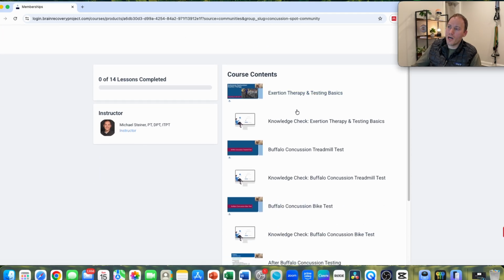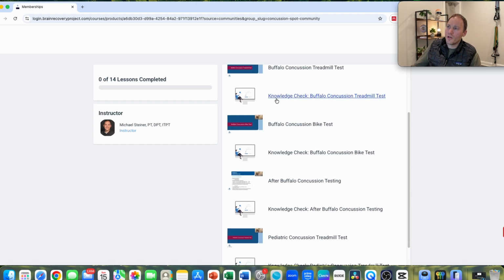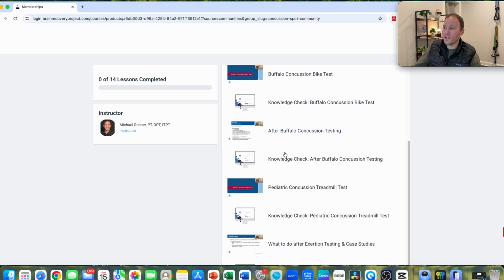Inside My Autonomic Dysfunction & Exertion Therapy Course (Clinician Behind the Scenes)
Why this works:

“Autonomic Dysfunction & Exertion Therapy” → targets high-intent keywords for clinicians

“Inside My Course” → signals exclusive behind-the-scenes access

“Clinician” → directly calls out your audience

📄 YouTube Description

🧠 Behind the Scenes: Autonomic Dysfunction & Exertion Therapy Course for Clinicians

Curious what goes into a high-quality, evidence-based course for clinicians? In this video, I give you a behind-the-scenes look at my Autonomic Dysfunction & Exertion Therapy Course, including the course platform, content layout, and how clinicians can apply these strategies in real patient care.

💡 What you’ll see in this video:

✔️ Step-by-step evaluation and management of autonomic dysfunction
✔️ How to safely implement exertion therapy for concussion and post-concussion patients
✔️ Course structure designed for maximum clinical learning
✔️ Evidence-based strategies you can apply immediately in practice

This course is designed for healthcare professionals treating patients with concussion, dizziness, or post-exertional symptoms, including Physical Therapists, Occupational Therapists, and Athletic Trainers.

👨‍⚕️ Who this is for:

• Physical Therapists
• Occupational Therapists
• Athletic Trainers
• Chiropractors
• Other clinicians managing autonomic or post-concussion dysfunction

🎯 Why watch this behind-the-scenes video:

Get a transparent look at the course platform, clinical content, and practical applications before you enroll—so you know exactly what value you’re getting.

🧠 Concussion rehab
👁️ Vestibular & ocular treatment
💥 Headache management
📚 Evidence-based clinical frameworks